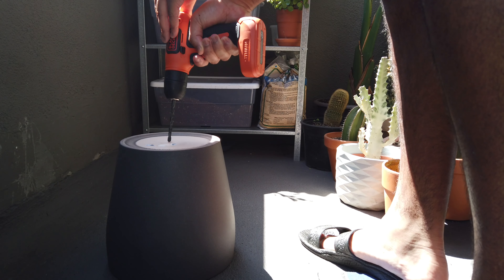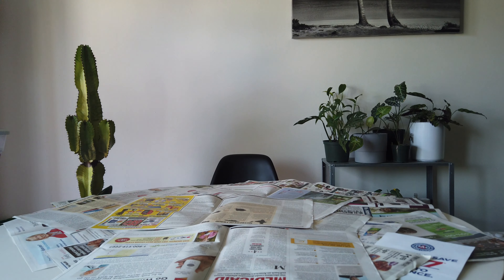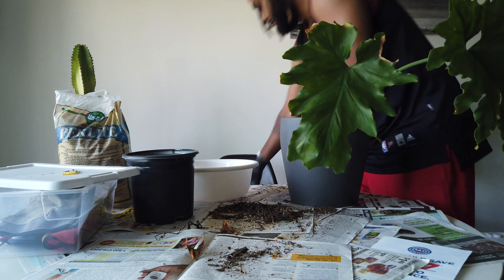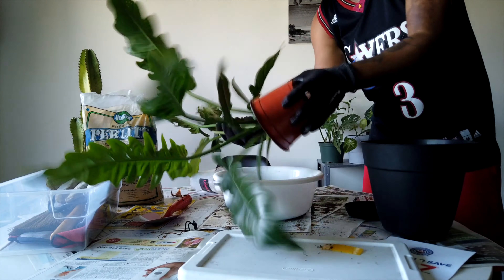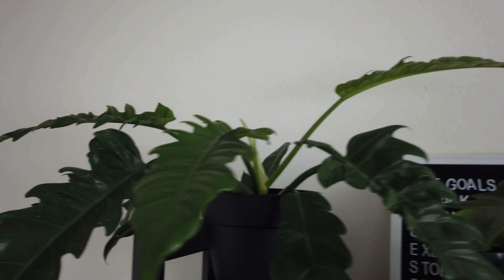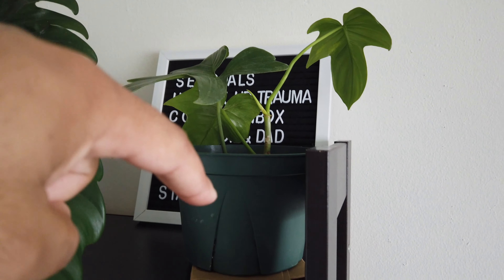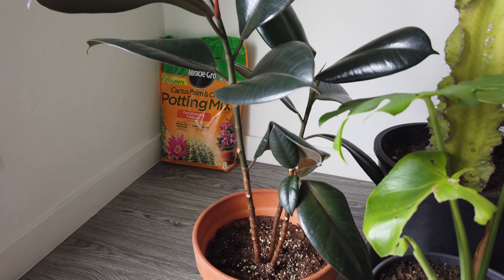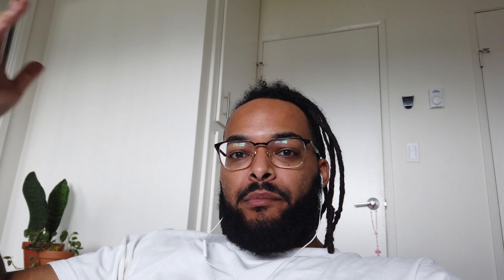Giving My Favorite Houseplants A New Home